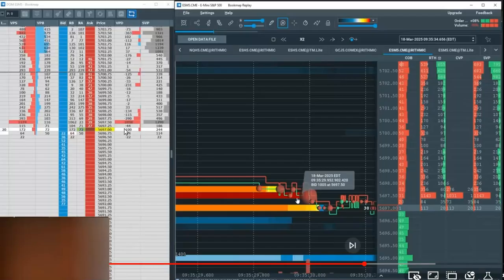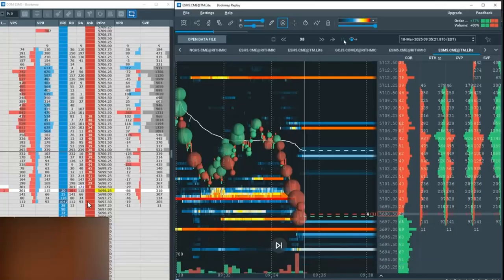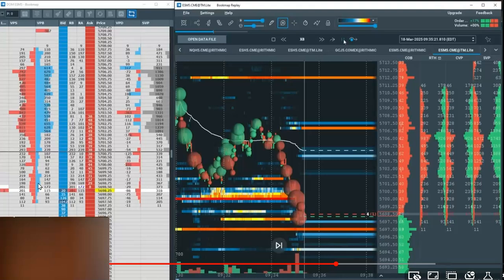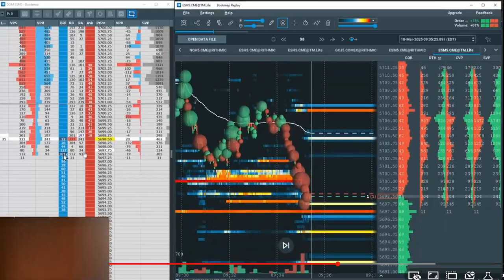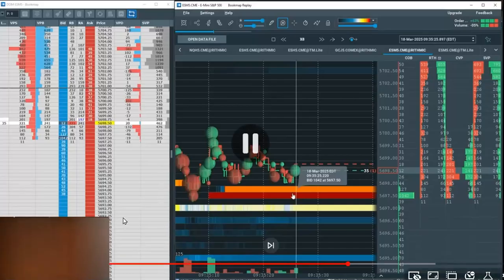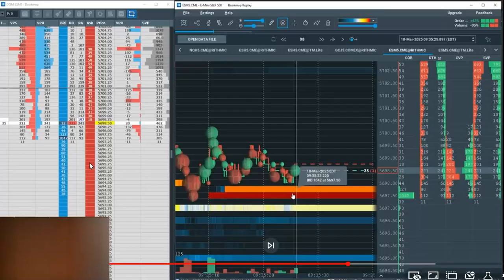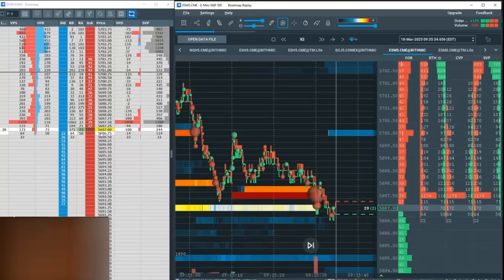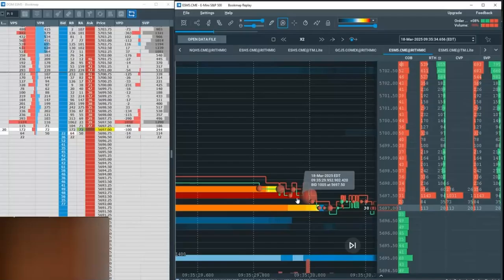is Book Map useless Day Trading, Live Pattern Day Trading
Day Trading Futures, Iron Beam Free CME Level 2 Data, Pattern Day Trading stocks since 2017,  Flags, Channels, Trends, Support and Resistance levels. Now trading ES, MES, EQ, MNQ, using basic Patterns, Support and Resistance levels.

Get Paid $50 to place 1 trade (promo may change) They usually offer free stock shares, free real time data, 3% match on funds deposited, 3% or current interest rate on sweep funds.
Best Free Stock Charting with Live Data (at time of posting)
Free Futures Trading with FREE Level 2  CME Data  (at time of posting)
NOTICE: NO content is Trading advice, DO NOT DAY TRADE, this content is for my personal tracking only or my local friednds to use.